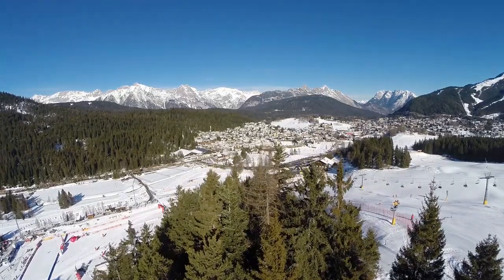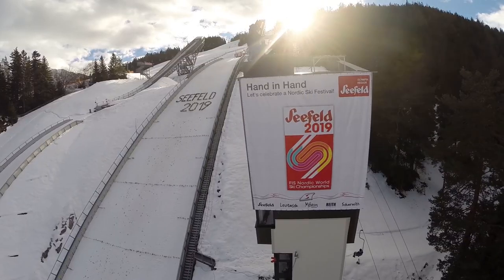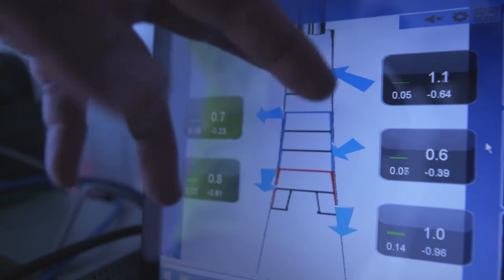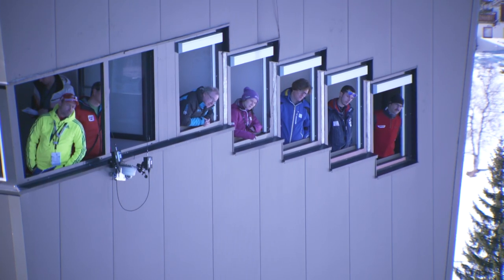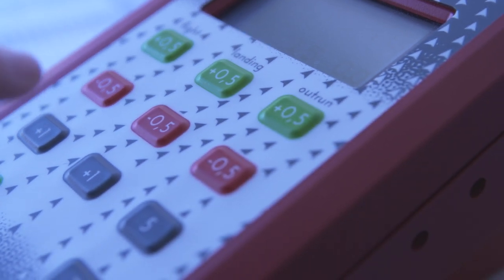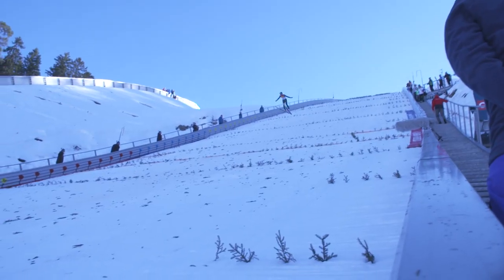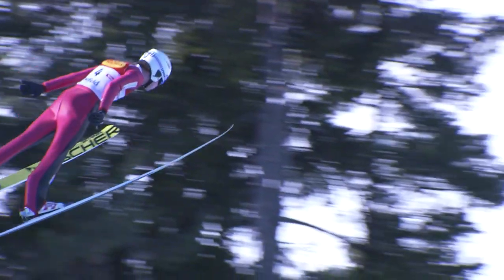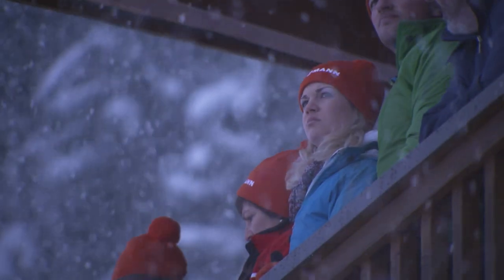Inside the Judges' Tower - FIS Nordic Combined - BEHIND THE SCENES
Have you ever wondered how the ski jumping part of Nordic Combined actually works and the athletes get a final score in the end that determines the intermediate rankings? In this episode of BEHIND THE SCENES we take you into the judges' tower to show you what happens behind the scenes of a ski jumping competition.

DESCRIPTION:
Nordic Combined is a winter sport in which athletes compete in both cross-country skiing and ski jumping. The first major competition in Nordic combined was held in 1892 in Oslo at the first Holmenkollen Ski Festival, an event still held annually. The sport was included at the 1924 Winter Olympics, and has been on the programme ever since.

For further information about the event as well as the FIS Nordic Combined World Cup visit: